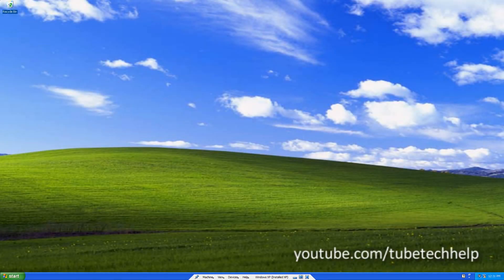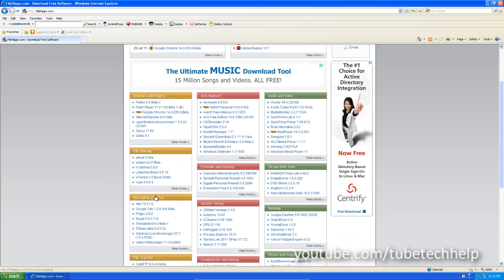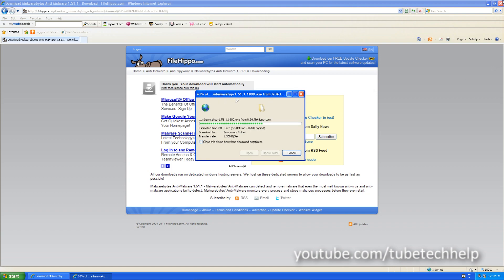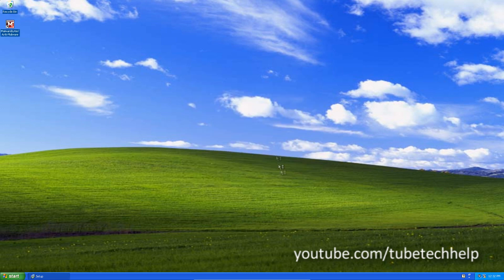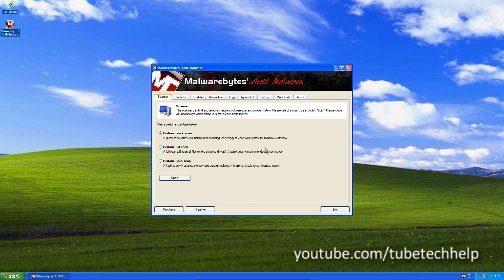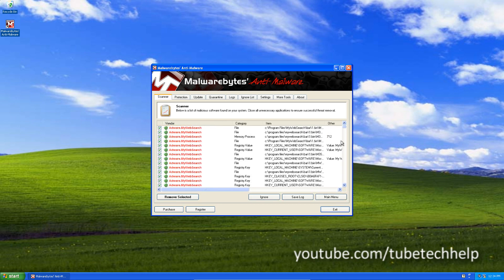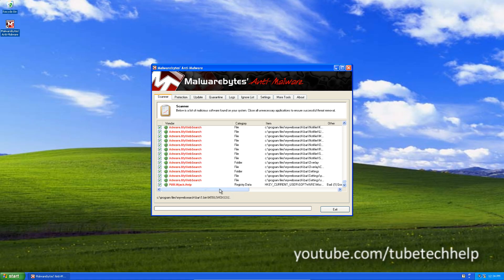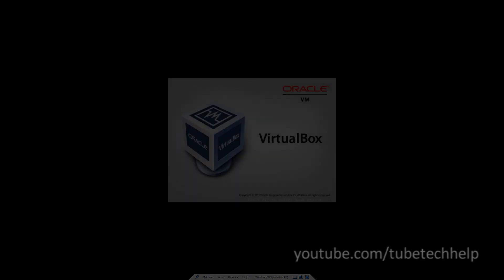How to remove the MyWebSearch Toolbar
How to remove the MyWebSearch Toolbar from your computer using a free piece of software called 'MalwareBytes'.